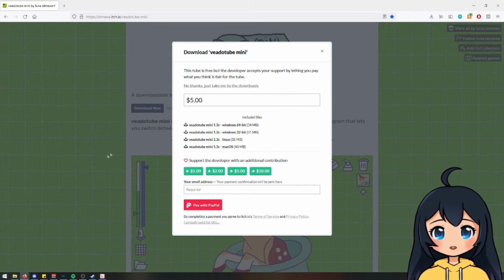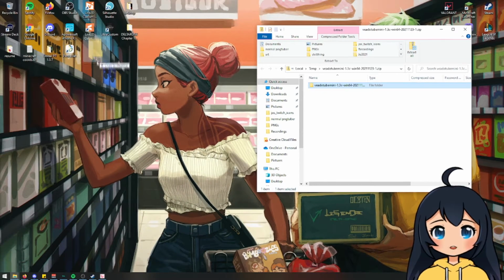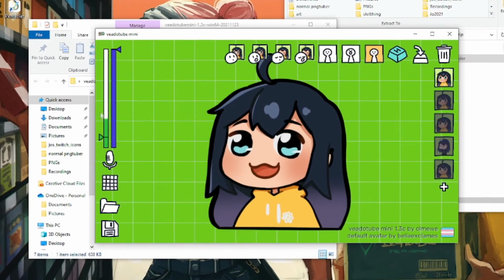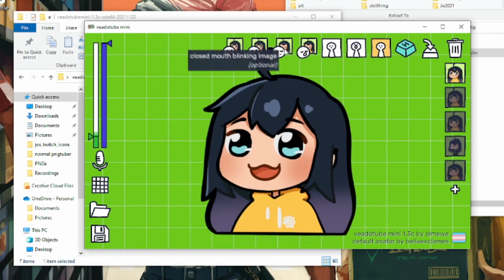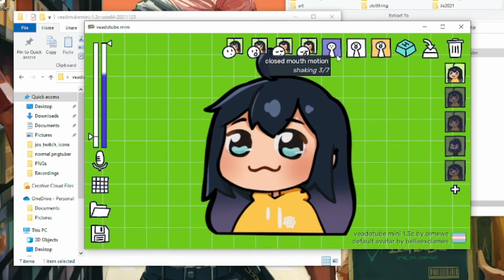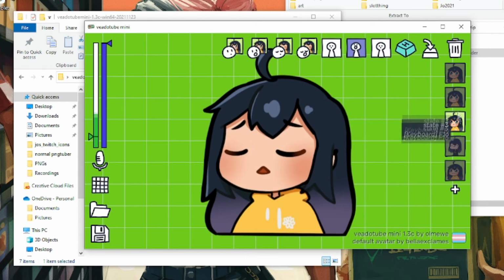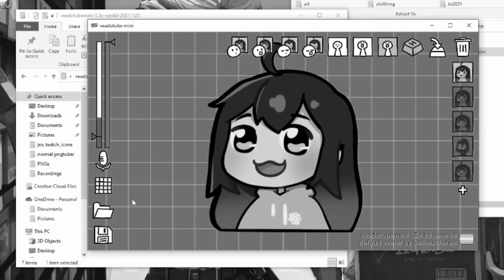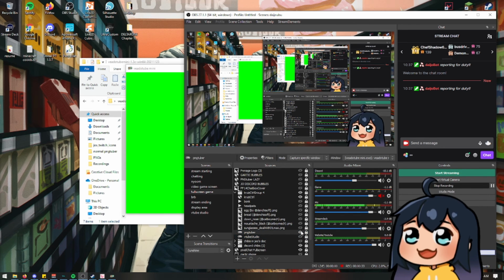veadotube mini tutorial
**PLEASE MAKE SURE TO READ MY NOTES IN THE COMMENTS**

please check out their work here:
luna olmewe (deer/they/she)

NOTE:
• make sure this is a GAME CAPTURE source on OBS
• TO MAKE THE BACKGROUND TRANSPARENT ON OBS: right click your game capture source for veadotube mini, hit "Filters", press the "+" on the bottom left corner of the window that pops up, and select "Chroma Key", select "Green" on the dropdown menu for the Key Color Type! and that's it! ^^